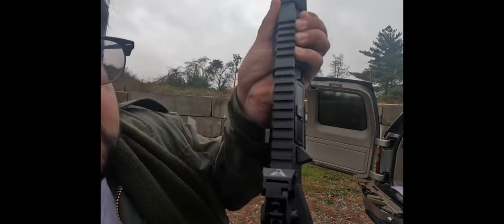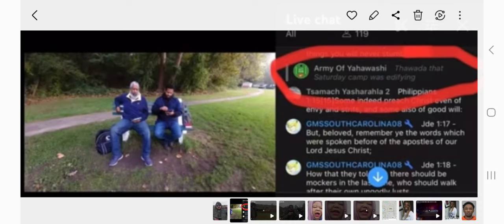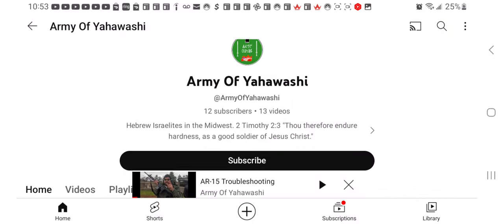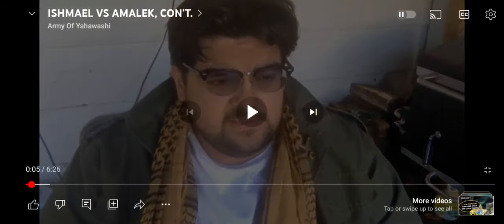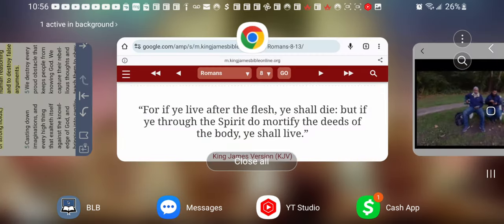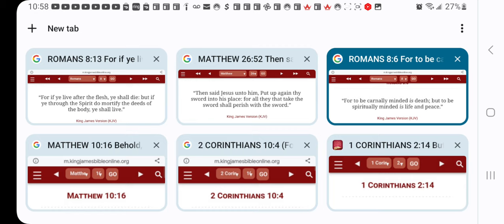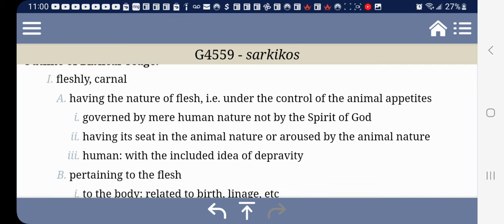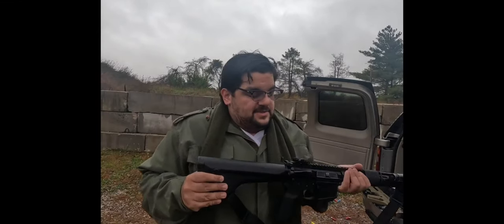⚠️CARNAL ISRAELITES: YE SHALL DIE⚠️